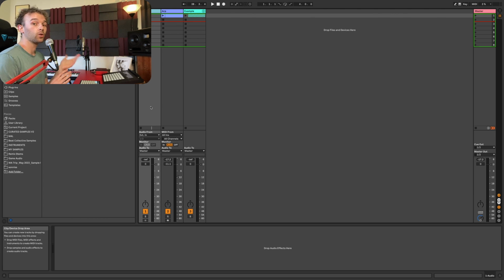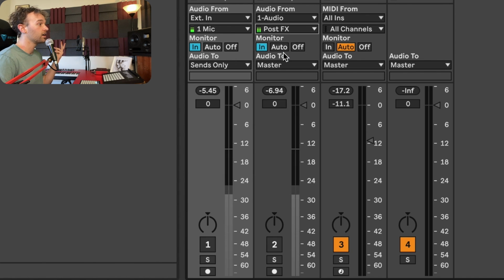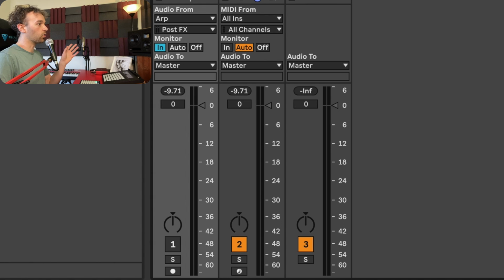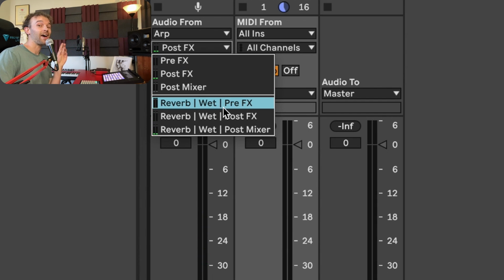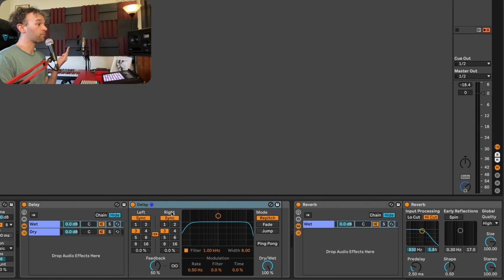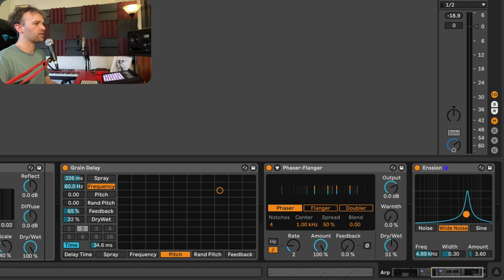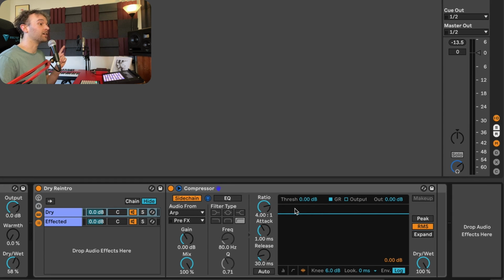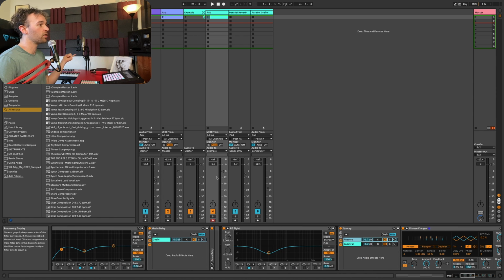Ableton Live Audio Routing You NEED to Know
Hey friends! Today I'm going to be taking a look at some advanced audio routing techniques in Ableton Live. Come join me! :)

⏰ Timestamps:
0:00 Intro
1:08 Basic Routing Overview
4:28 Routing Between Tracks
6:20 Tapping In
10:27 Parallel Processing
15:41 Sidechain Monitoring
20:03 Closing Thoughts